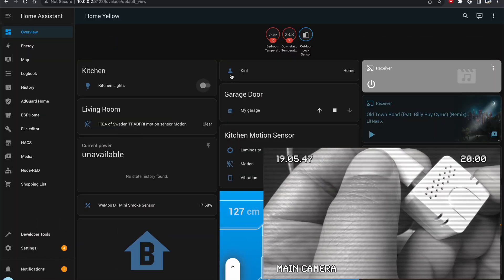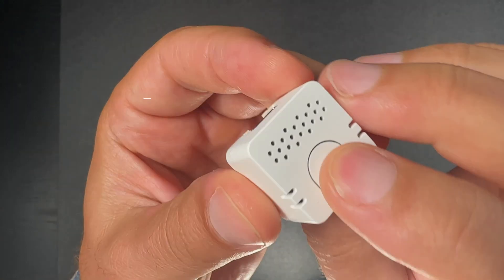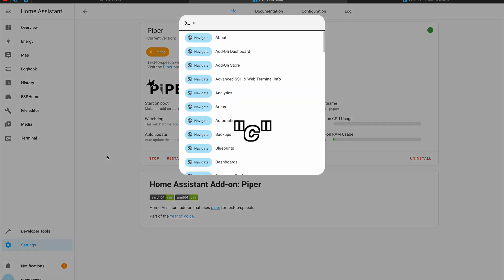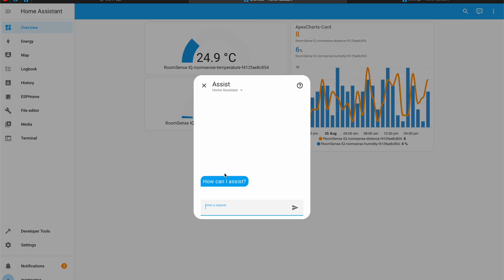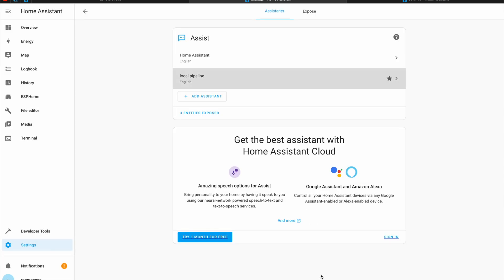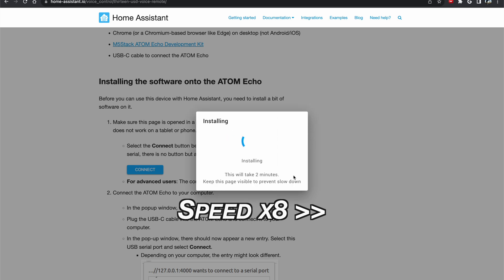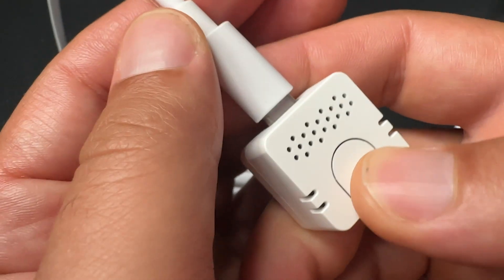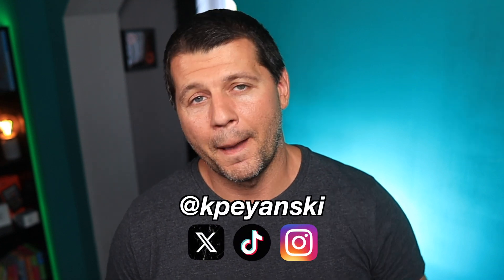ATOM Echo as Voice Assistant for Smart Home 🎤🏠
Here is how you can use this not very expensive device to control your Smart Home and Home Assistant by using your voice entirely locally!